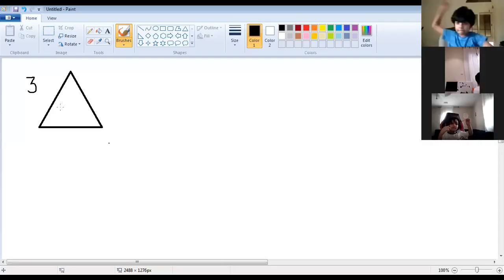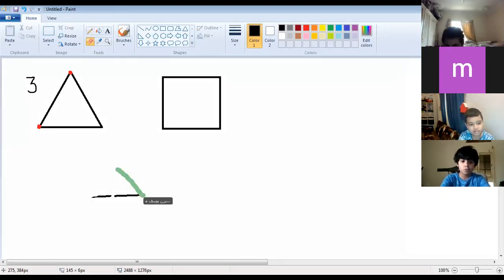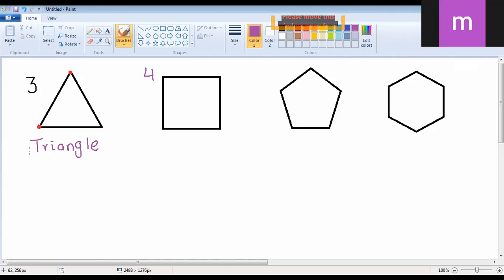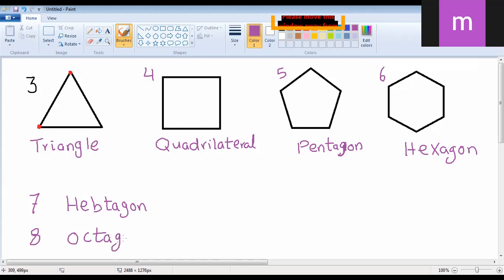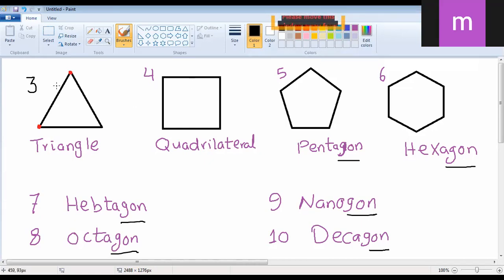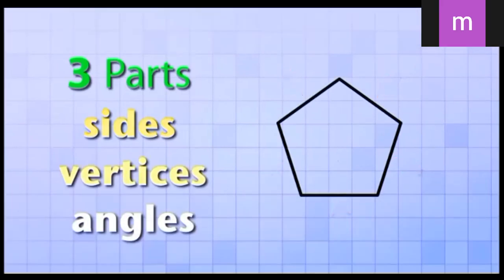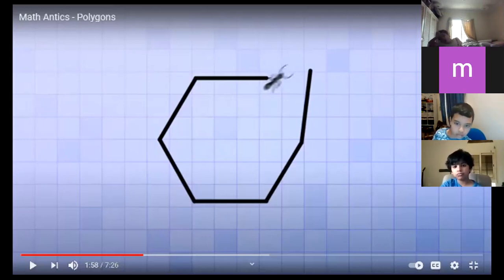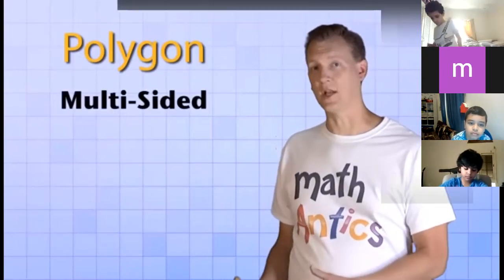math 3 - Identify Polygons - 30/3/2021